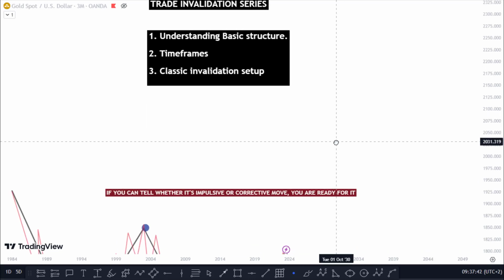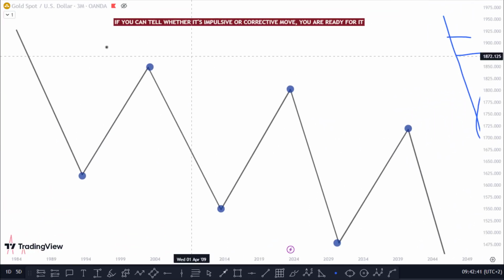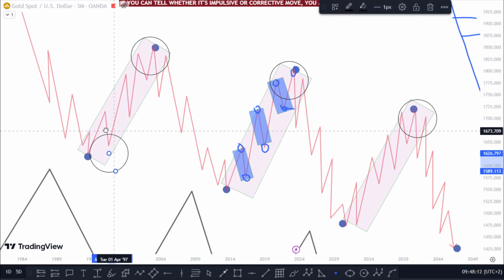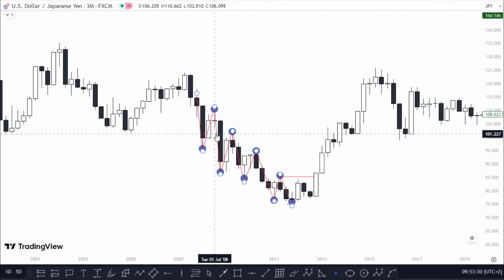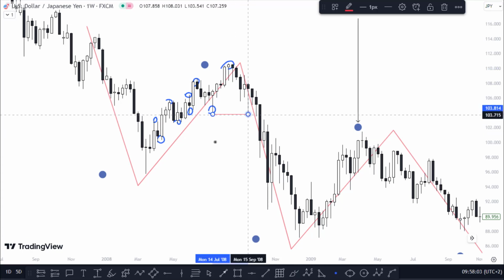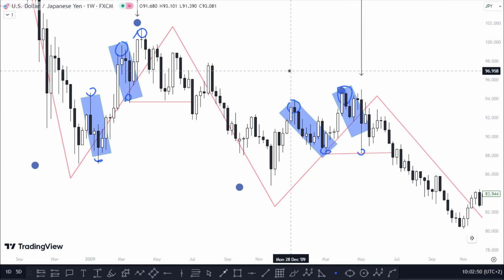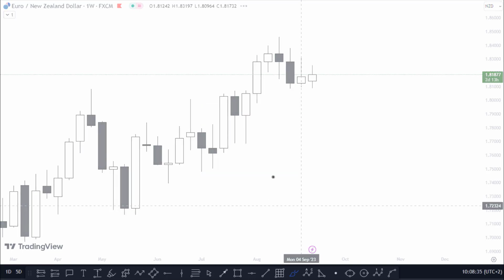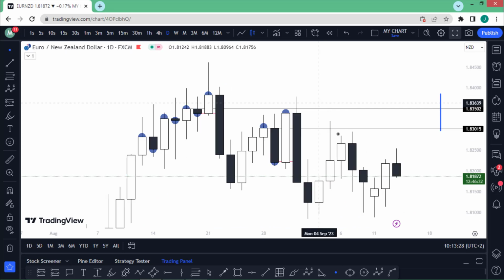Trade Invalidation Setup #1 | Reading Timeframe Charts Like a Pro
In this video you learn how to approach  timeframe-based setup and find good moves.